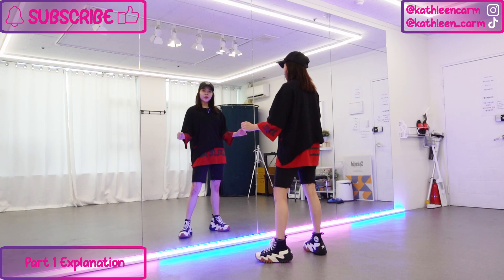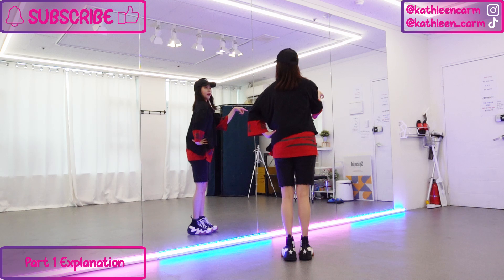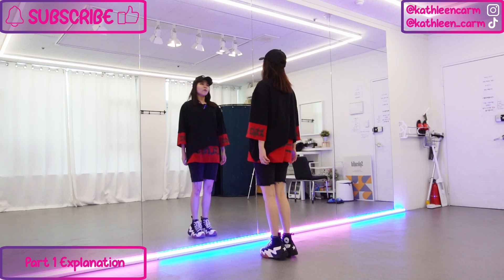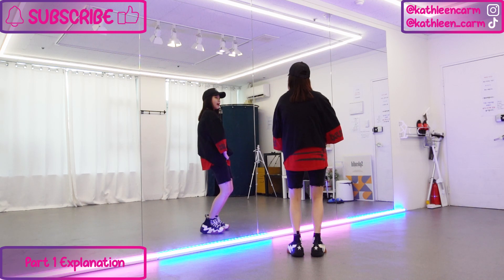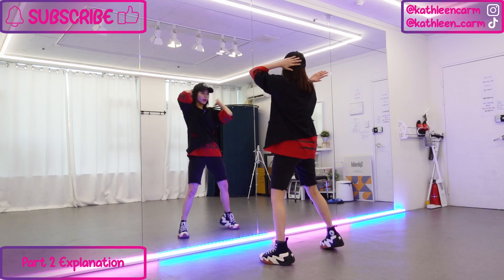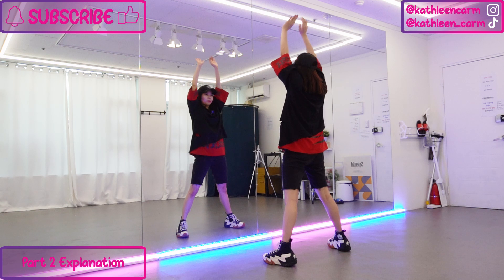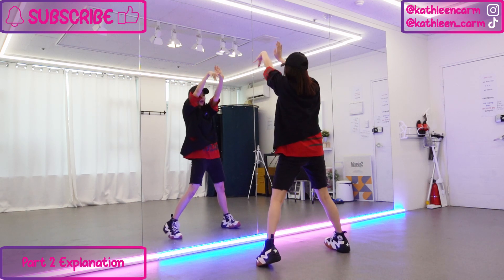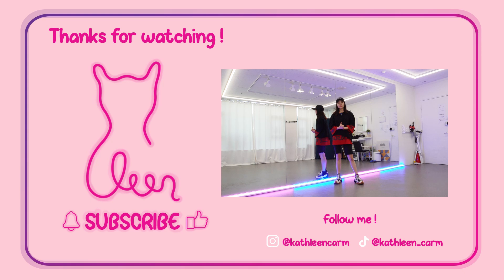TAEYONG 태용 'SHALALA' Dance Tutorial | EXPLAINED + Mirrored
TIMESTAMPS
00:00 Intro
00:32 Part 1 Explanation
06:06 Part 1 with counts
06:42 Part 2 Explanation
10:19 Part 2 with counts
10:53 Everything with counts